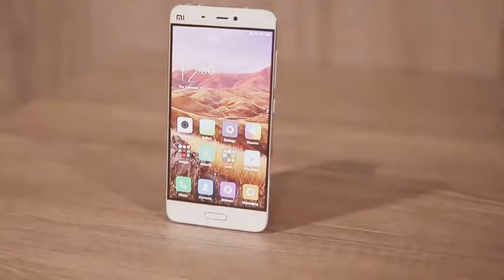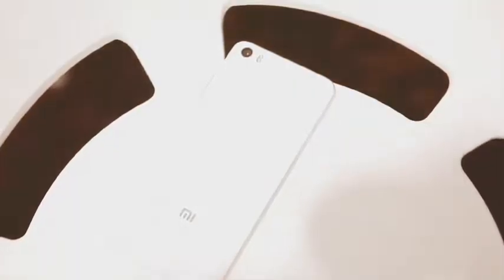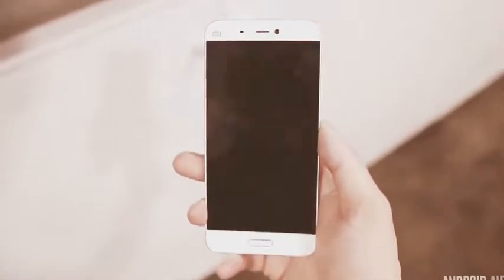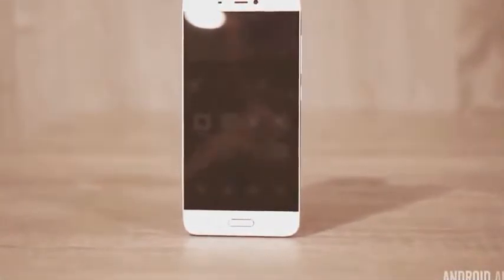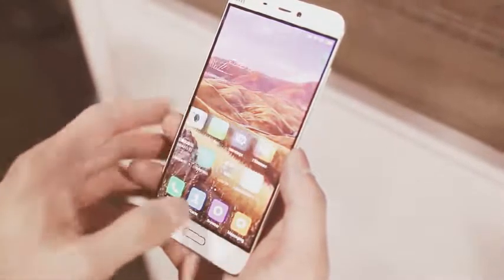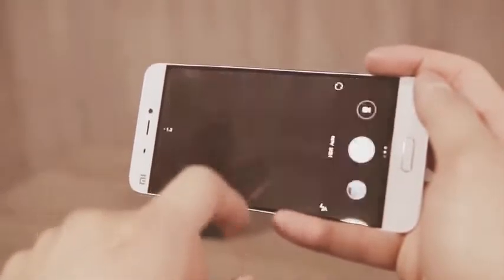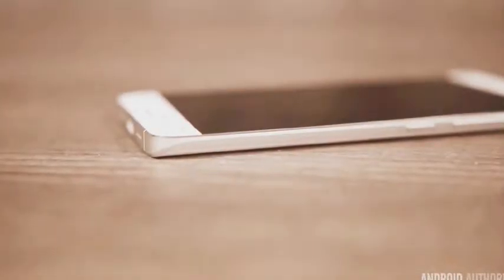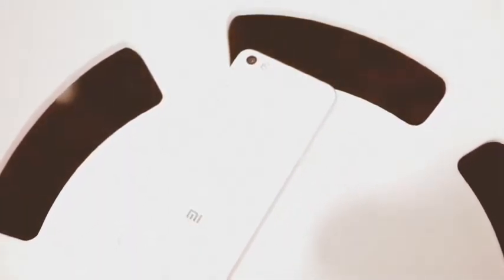Xiaomi Mi 5 Smartphone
Xiaomi original mi5 Smartphones
Snapdragon 820 / 3GB RAM / 32GB UFS 2.0 Flash
4-axis OIS camera / 3D glass body
Visit~~goo.gl/kCi7kR